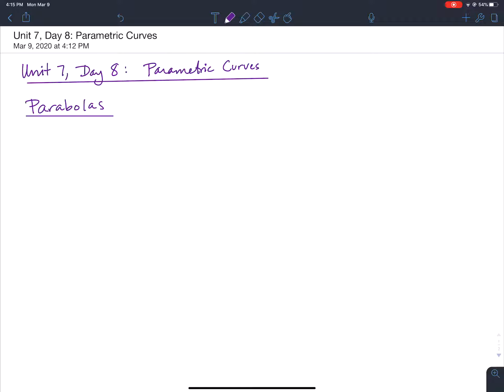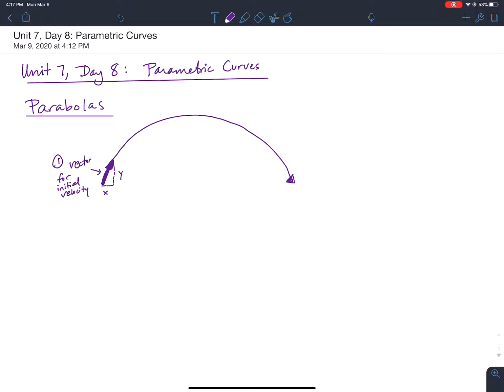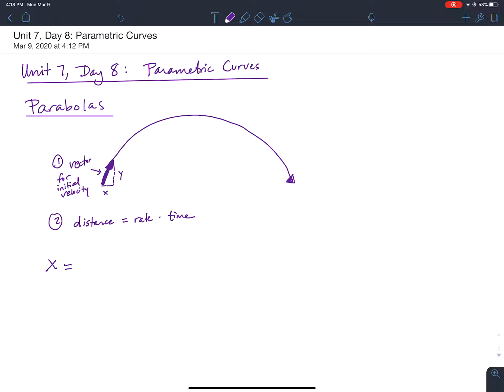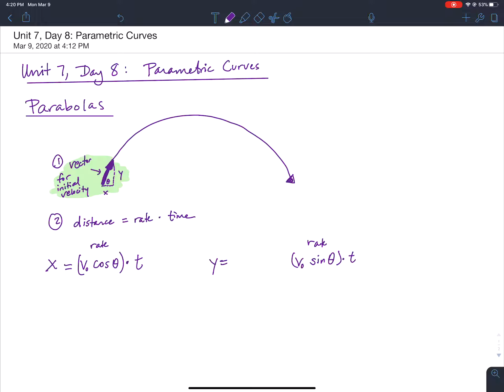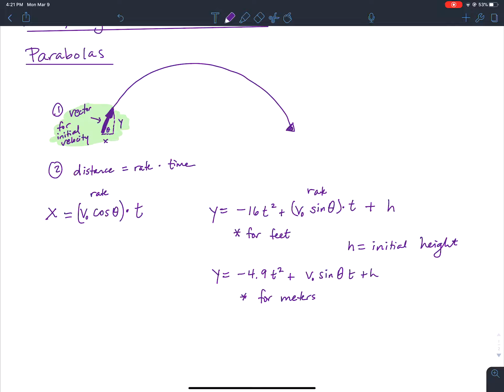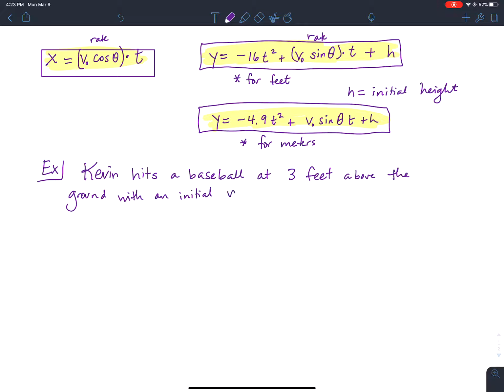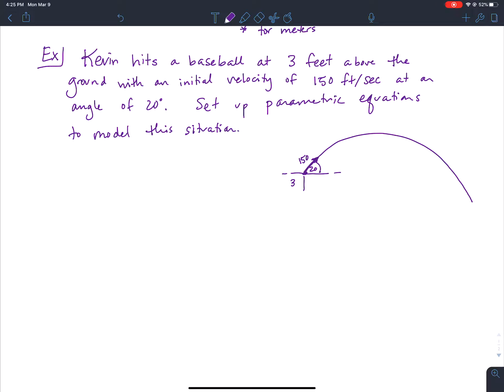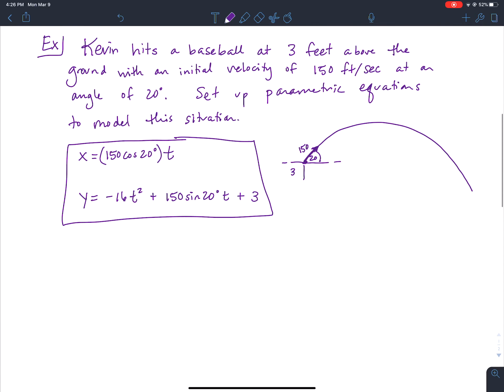Unit 7, Day 8: Parametric Curves